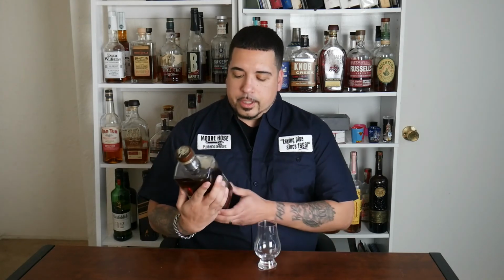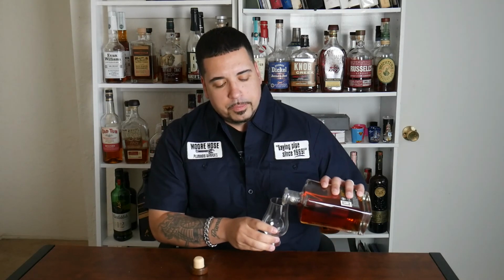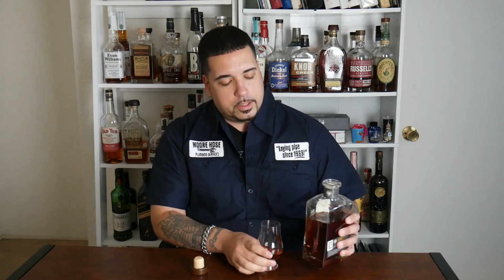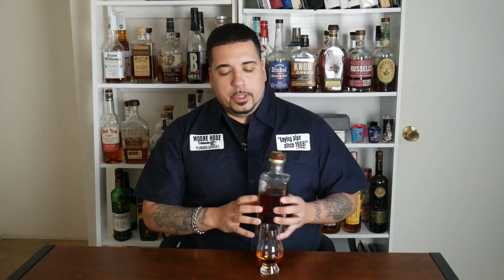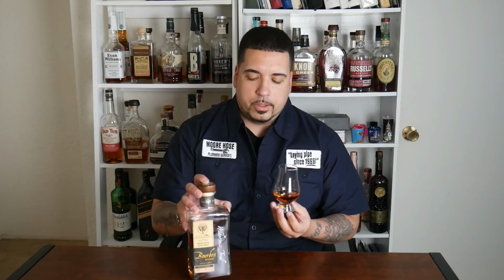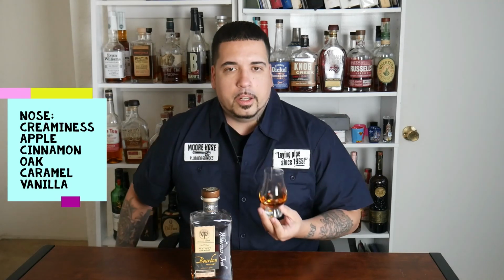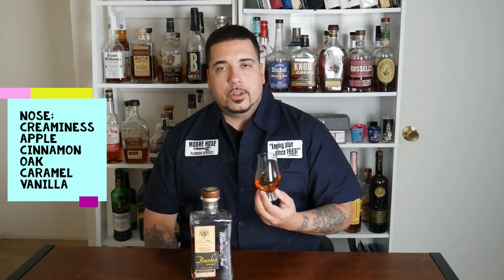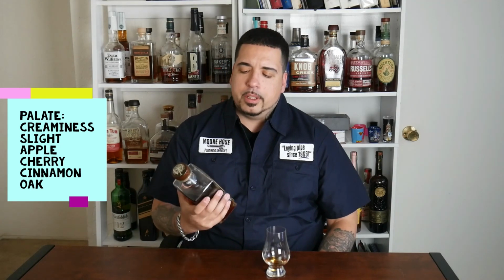Wilderness Trail Small Batch Review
In today's video I will be reviewing Wilderness Trail. Did you see my shirt? Lol. Cheers!